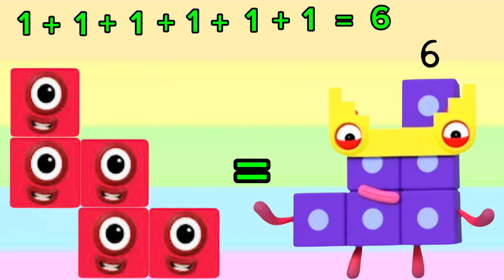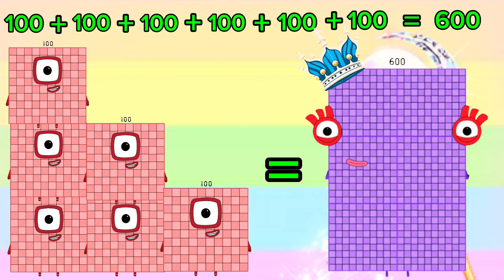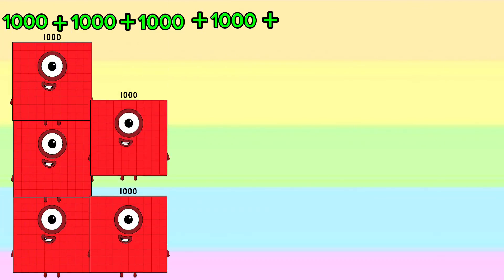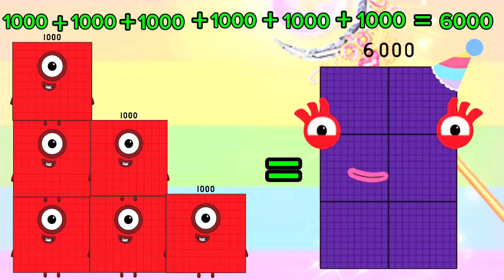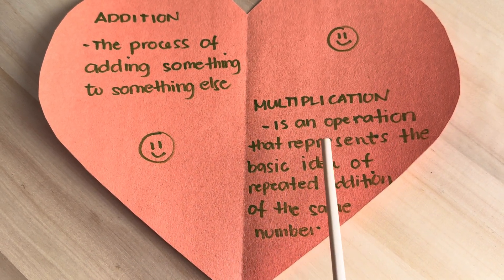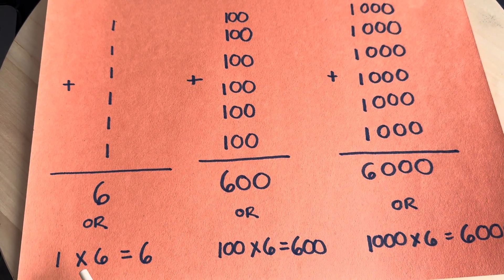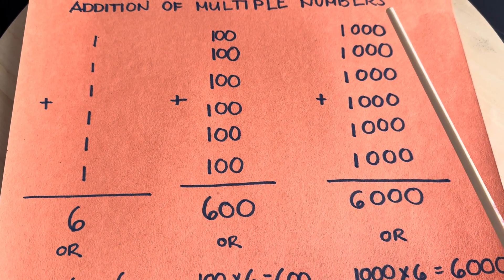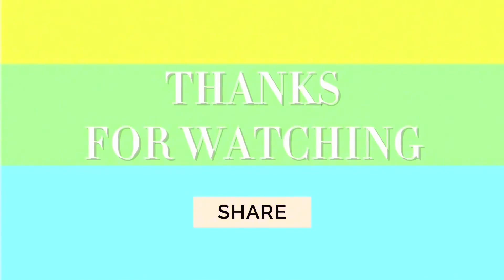MULTIPLE NUMBERBLOCKS ADDITION | ADD SAME GIANT NUMBER | MULTIPLICATION LEARN TO COUNT hello george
MULTIPLE NUMBERBLOCKS ADDITION | ADD SAME GIANT NUMBER | MULTIPLICATION  LEARN TO COUNT
Amazing and fun day to all numberblocks friends around the world! join me and lets learn to add multiple numbers. Let's also practice to count.Always remember learning maths is easy and fun with numberblocks!